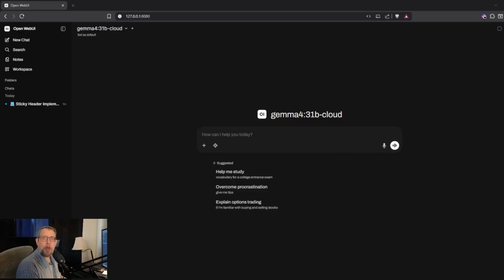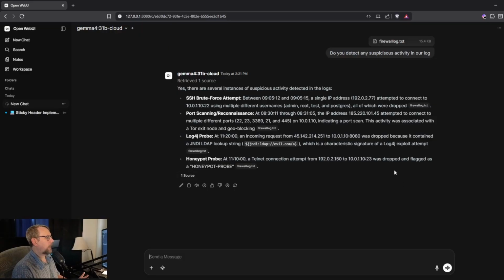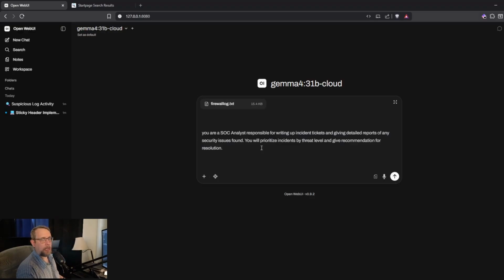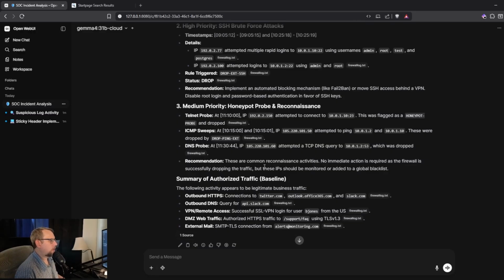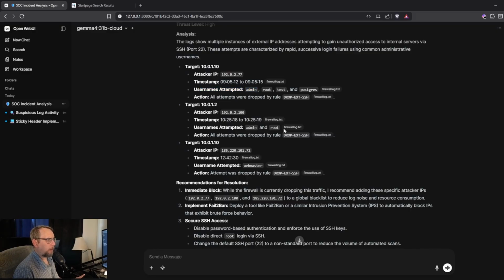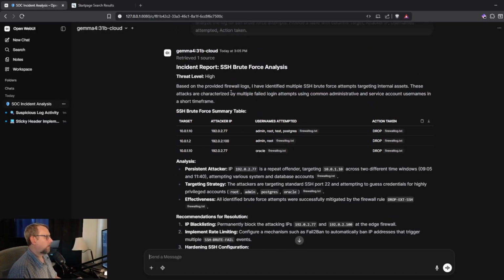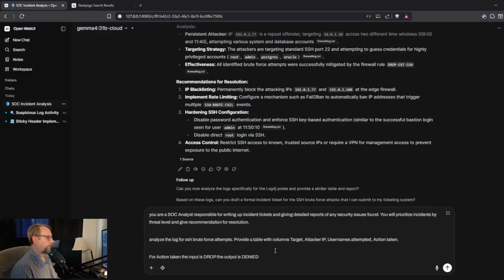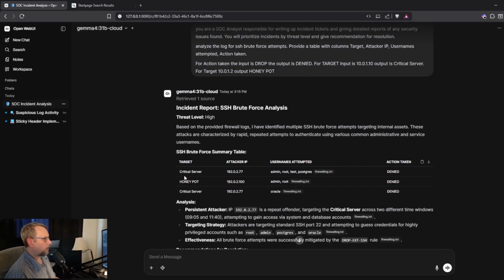The SOC Analyst’s Guide to Prompt Engineering (Stop Wasting Time)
Stop fighting with the AI and start getting the answers you actually need. In this video, we bridge the gap between cybersecurity operations and Generative AI. Using a real-world simulated firewall log, I’ll show you how to move beyond basic questions and implement professional prompt engineering techniques to accelerate your incident response.
What you’ll learn:
🛠 Zero-Shot vs. Multi-Shot: When to use which.
🛠 System Prompts: Setting the "Persona" for a Senior Security Architect.
🛠 Context & Template Prompting: How to standardize your log analysis.
🛠 Practical Workflow: Analyzing firewall traffic without the hallucinations.
Whether you are a Tier 1 analyst or a SOC manager, these prompting frameworks will help you reduce Mean Time to Resolution (MTTR) and automate the boring parts of your day